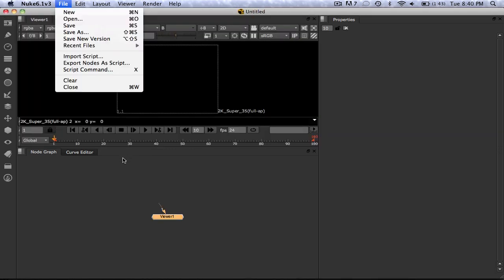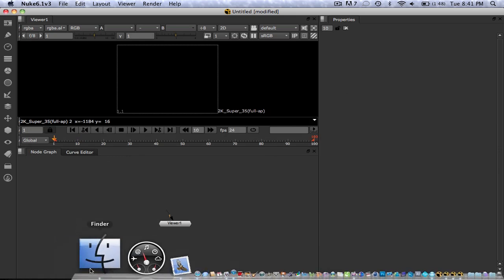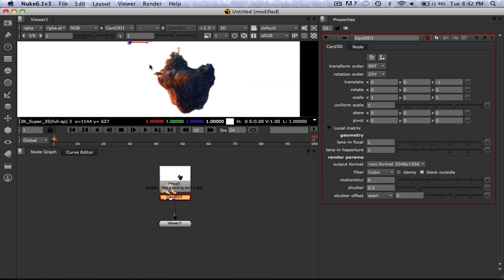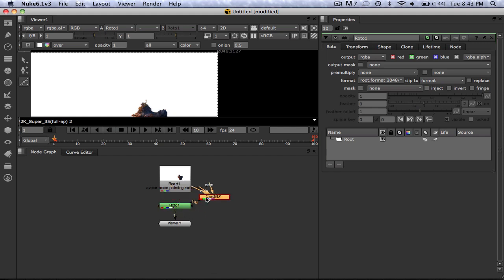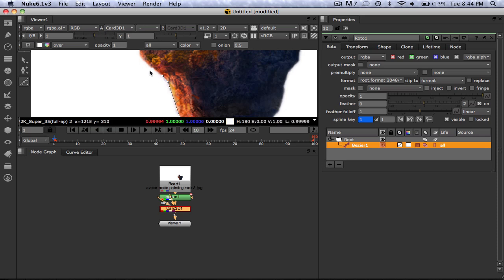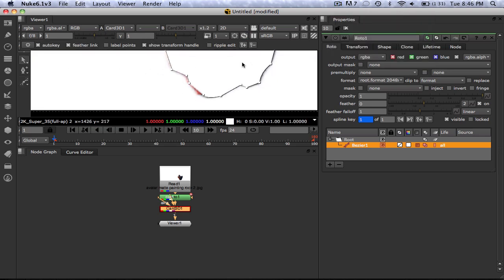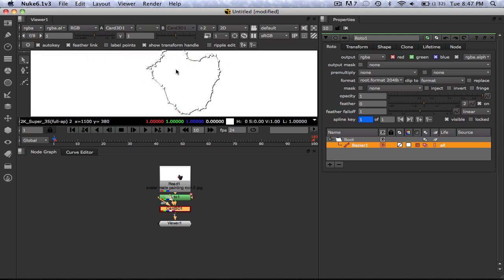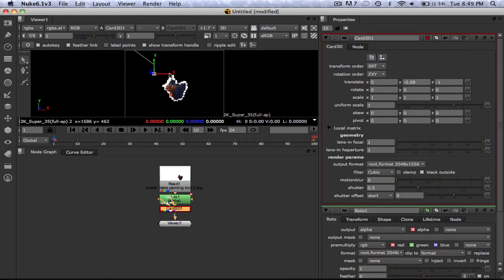Nuke 6 | Working With Alphas And Rotos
first of many nuke tutorials by CaMOTr4sH from inventive studios. Were gonna start of with the basics and work our way up!

-InventiveStudios